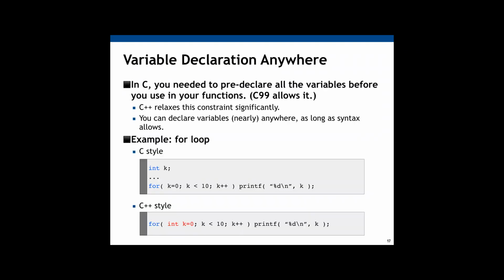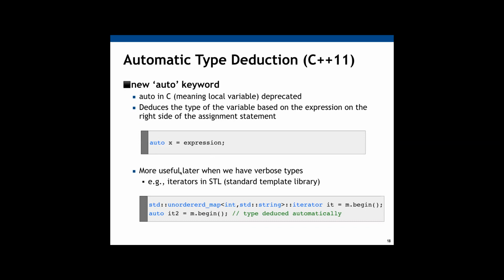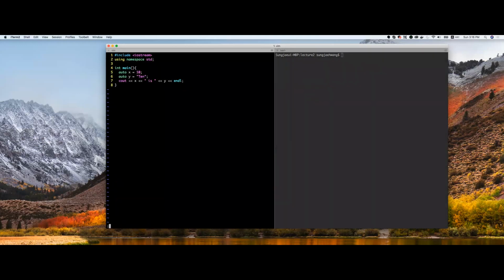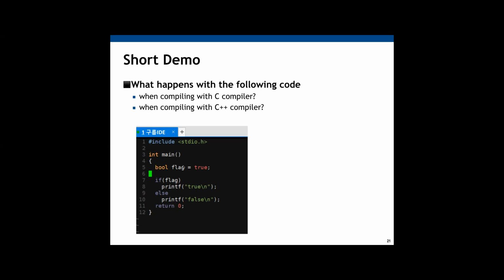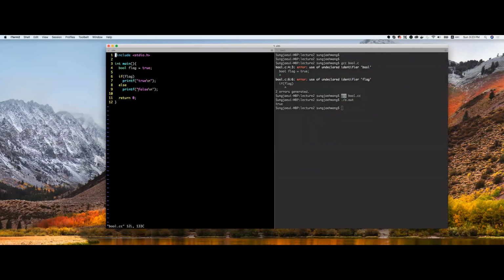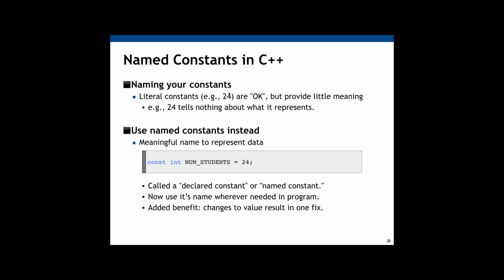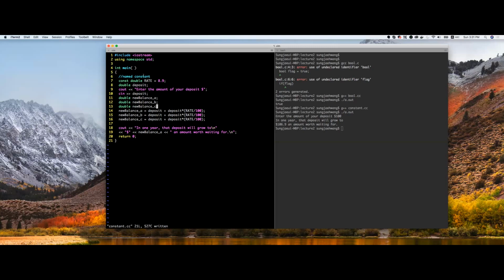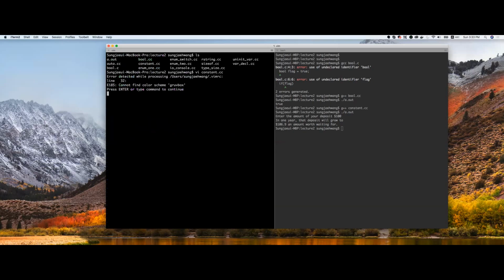[공개형온라인강좌] Computer Programming for Engineers_SKKU_2_2 Basics: From C to C++ (2)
2강  Basics: From C to C++ 함께 배워 보아요👏